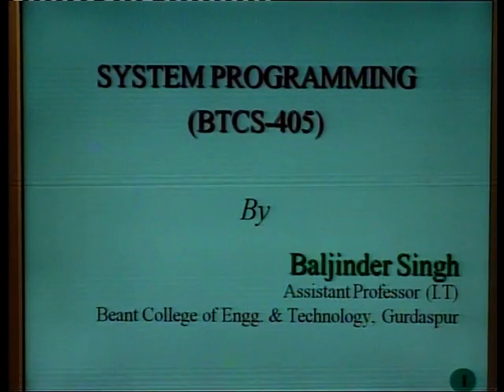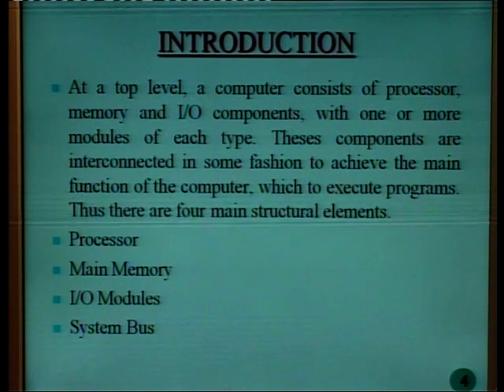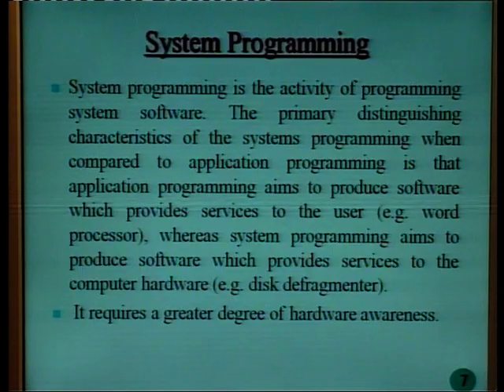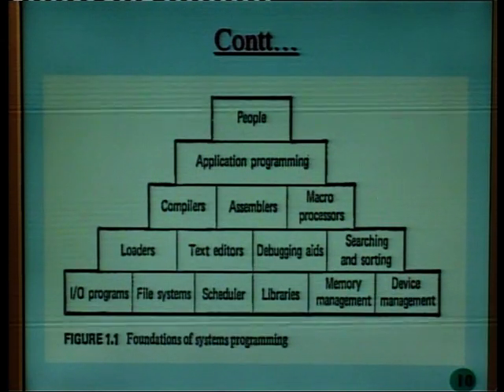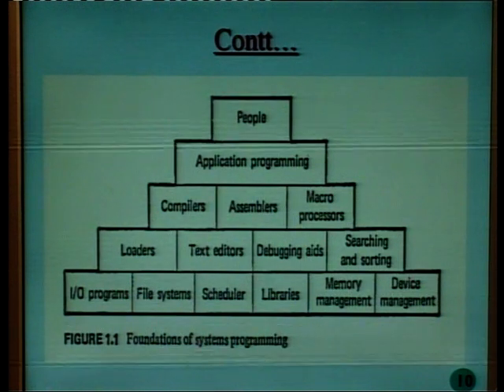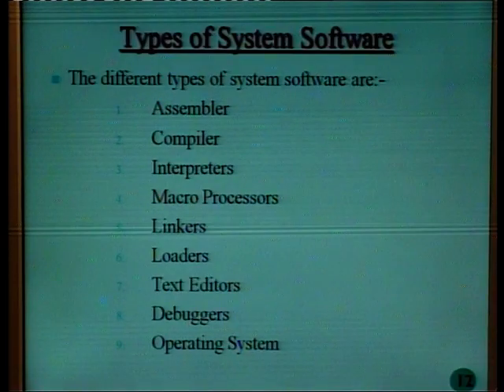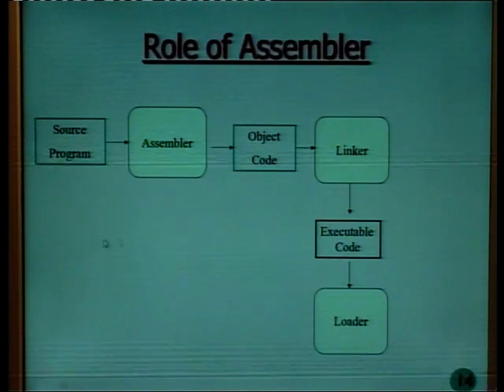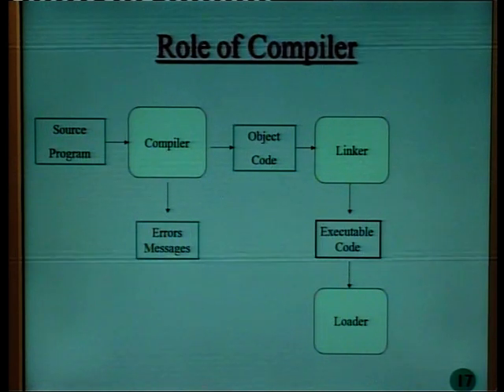Difference System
ks